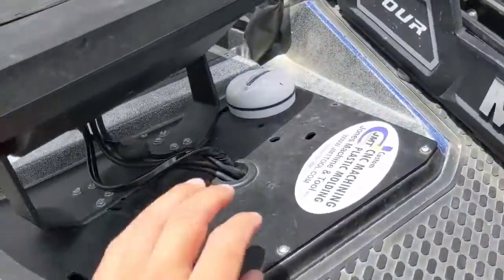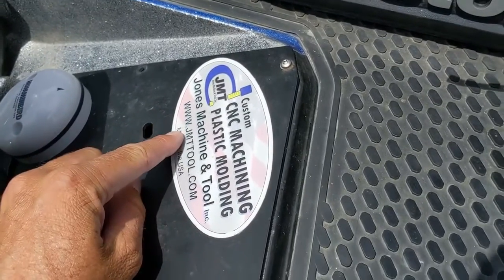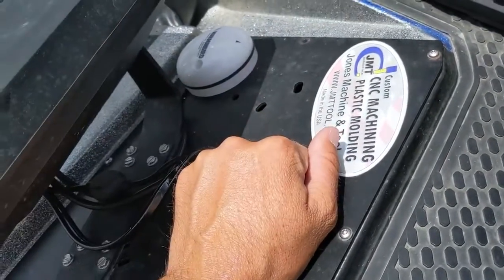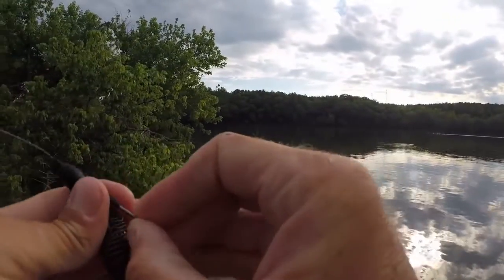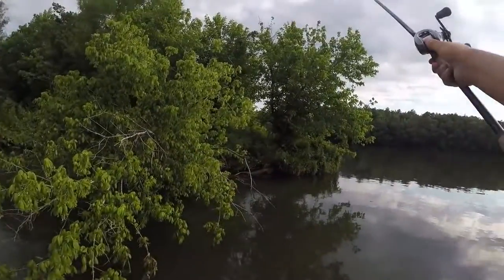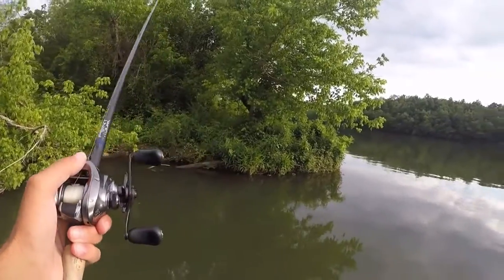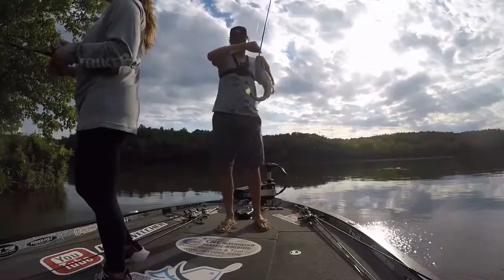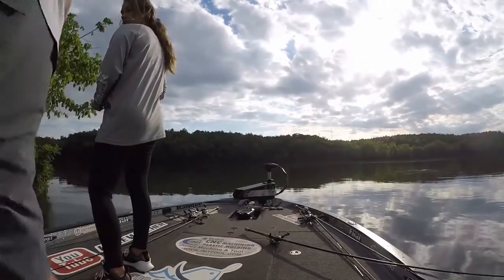MAY Bass Tournament | Night Fishing